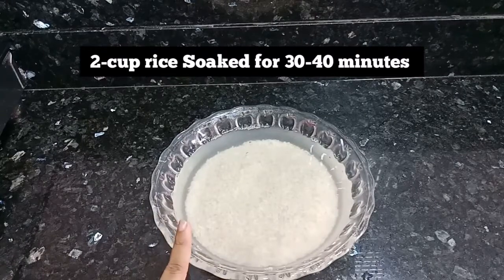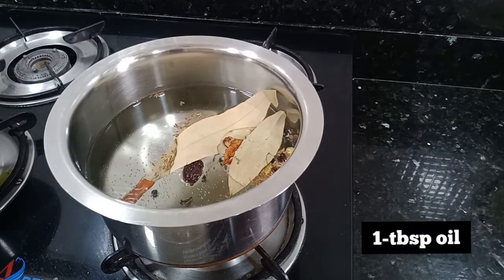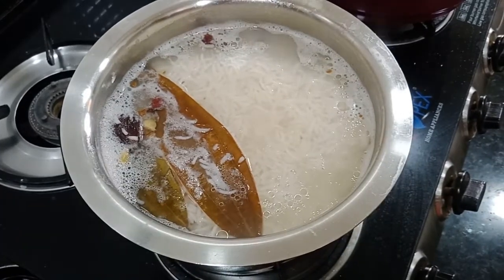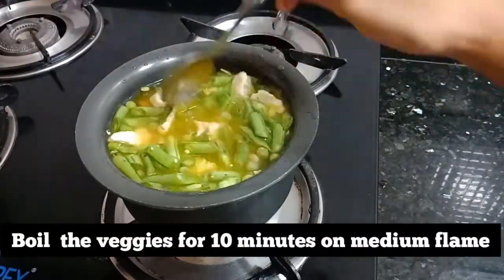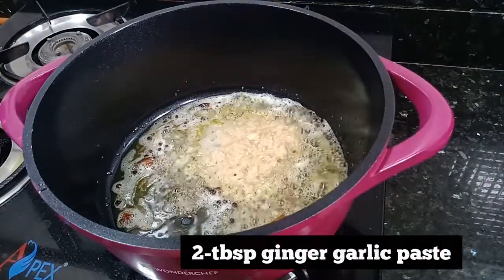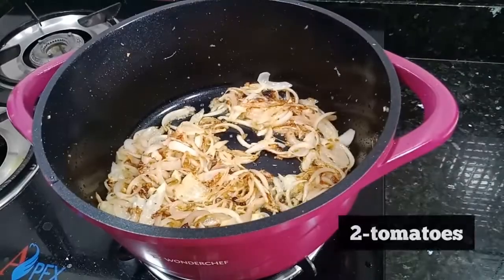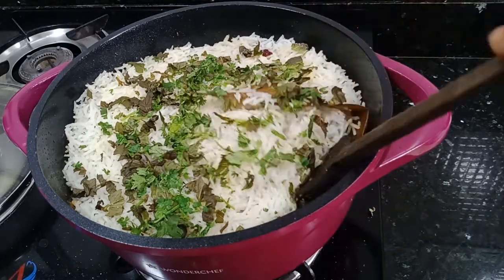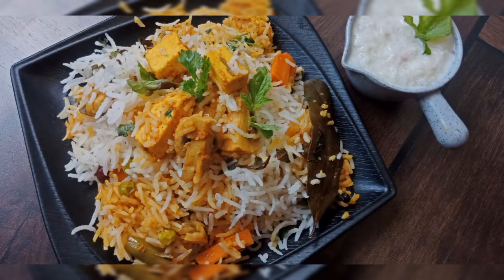VEG DUM BIRYANI RECIPE.VEG DUM BIRYANI.VEGETABLE DUM BIRYANI.QUICK AND EASY VEG DUM BIRYANI.BIRYANI.